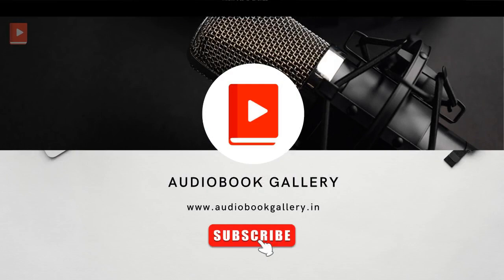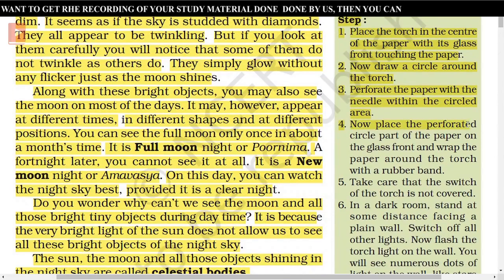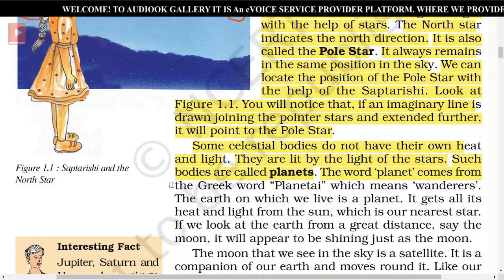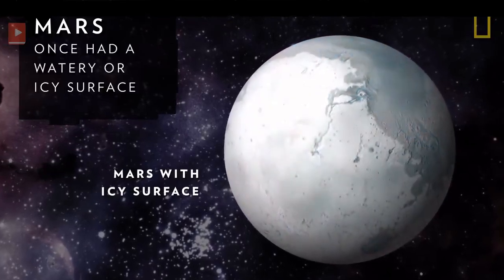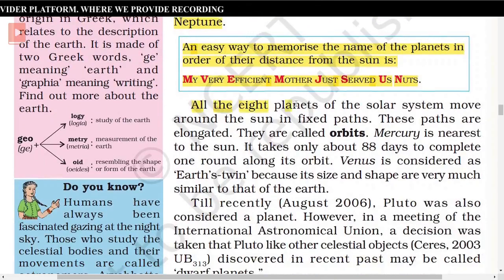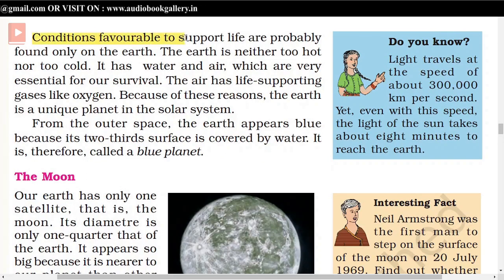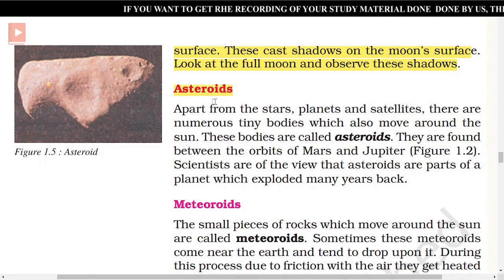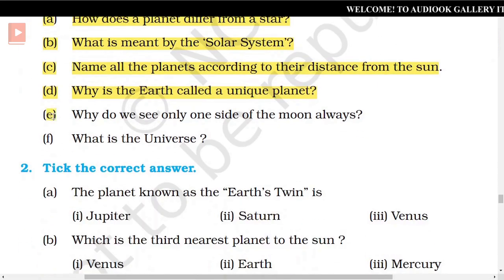Earth in the Solar System | Geography NCERT Class 6 | Chapter - 1 | Audiobook Gallery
In this video we are covering Class 6 Geography NCERT ( Tittle " Our Envoirnment ) Chapter - 1 Tittle " The Earth In the Solar System". To explain this Chapter in a Better way, We have taken some videos and best quality image form another paltform. for more details please visti

IMPORTANT TIME STAP FOR SHORT VIDEOS FOR PEOPLE :
✔ Solar system 10:05
✔ 8 PLANETS 10:45
✔ 2 CATEGORIES 11:30
✔ THRRESTRIAL PLANETS 12:29
✔ JOVIAN PLANETS 14:22
✔ Sun 14:39
✔ Planets 15:25
✔ CONTAIN ROCK, ICE, AND MIXTURE 15:29
✔ Earth 17:10
✔ Moon 20:36
✔ Asteroids 23:41
✔ Meteoroids 24:20

QUEATION PEOPLE BY AS ON GOOGLE AND YOUTUBE :
What are the 7 solar systems?
What are the 12 solar system?
Are there 8 or 9 planets in the solar system?
What are 5 facts about the solar system?
solar system for kids
solar system planets in order
solar system nasa
solar system in hindi
solar system model
solar system working model
solar system plant

 Music Credit
PositionMusic (Sound Recordings)